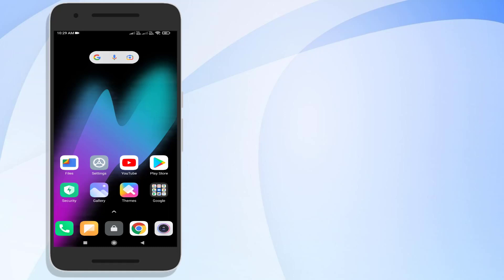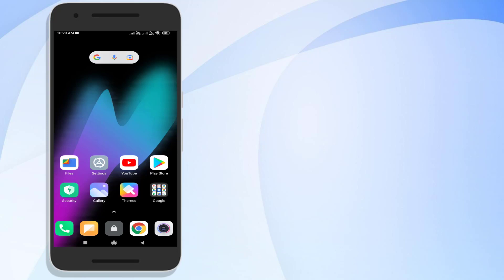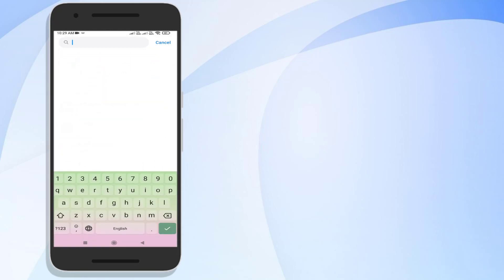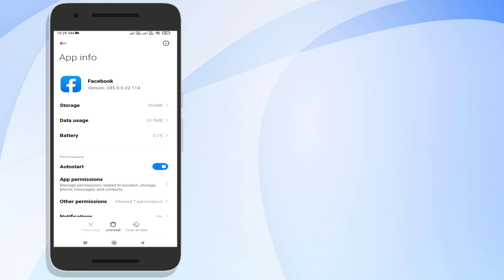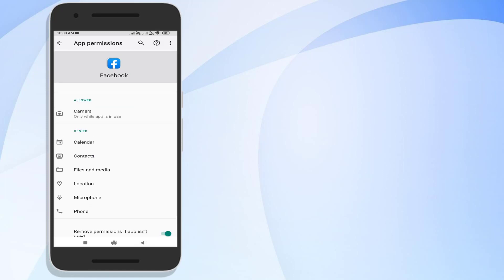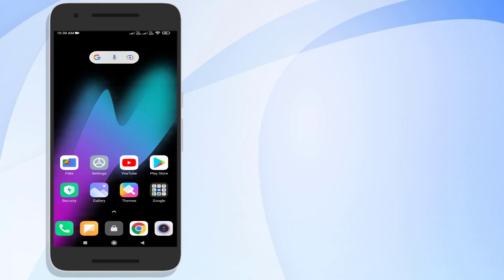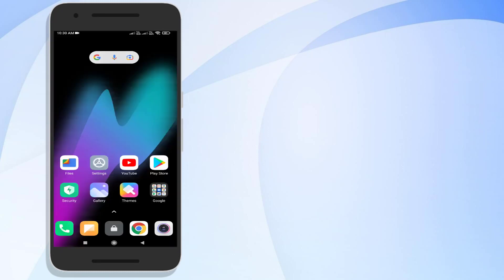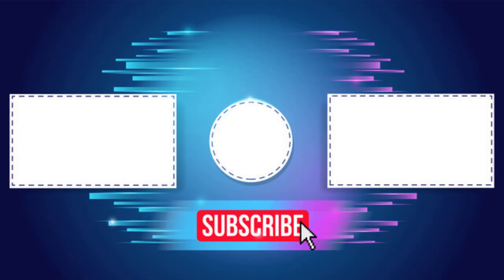How to Fix Facebook App Not Working Problem Solve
How to Fix Facebook App Not Opening, Crashing & Stuck Problem in Android and iOS